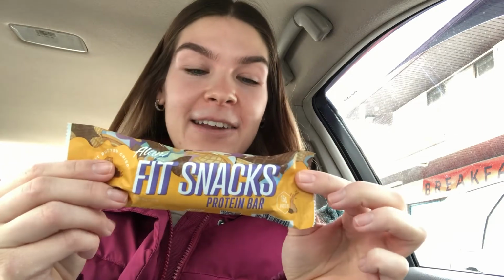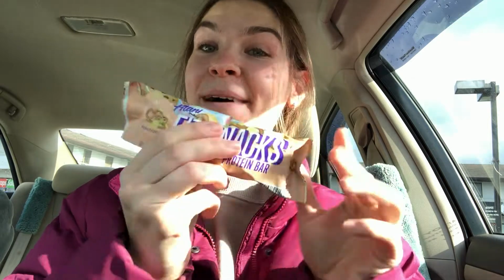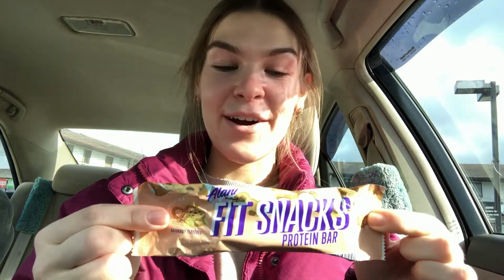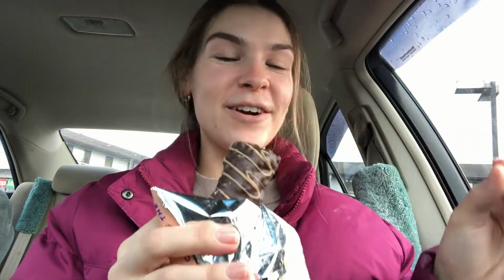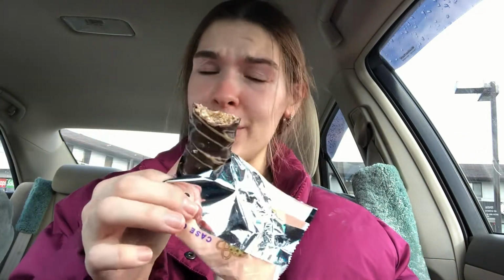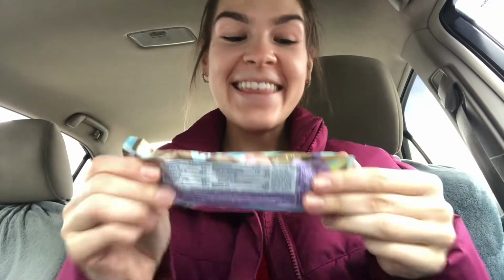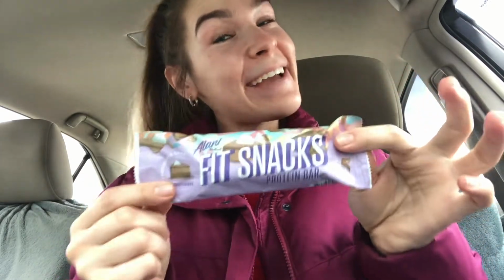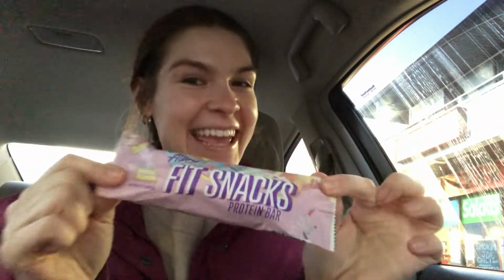brutally honest review | alani nu fit snacks + fit shakes (worth the hype?)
another sunday, another video! this time... we gave a few of the alani nu fit snacks and shakes a try and well... it's pretty clear that i'll be snacking on some of these in the future, others... not so much! i hope you enjoy my little taste test and that you give them a try for yourselves ;)

            xwoahgabi
            happywithgabi (recipes, wellness, etc.)
            shop.gabi (shop my closet!)

xx gab